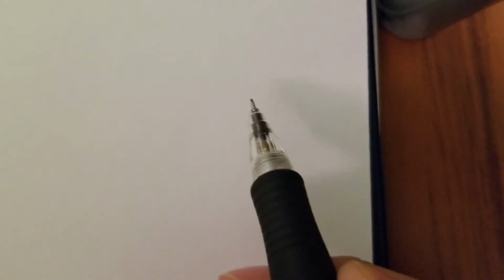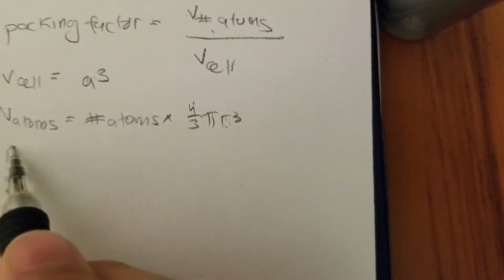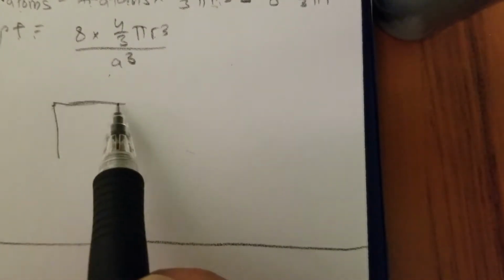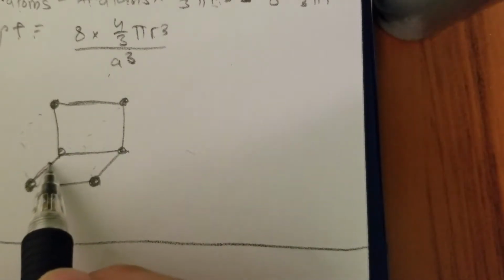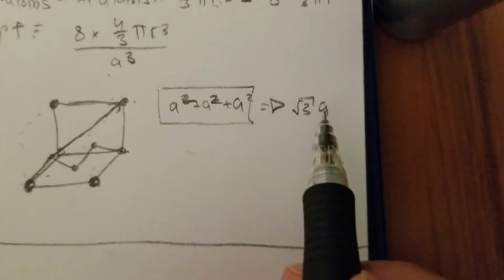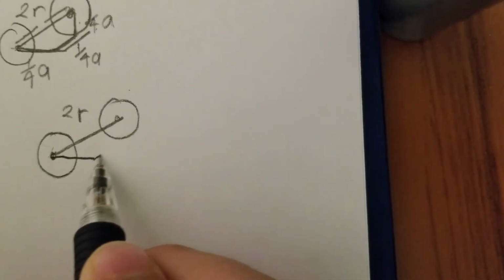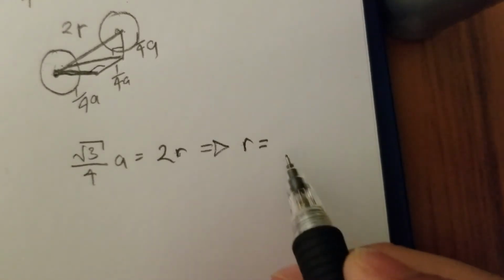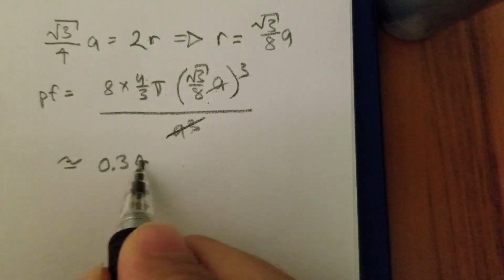Packing factor of diamond